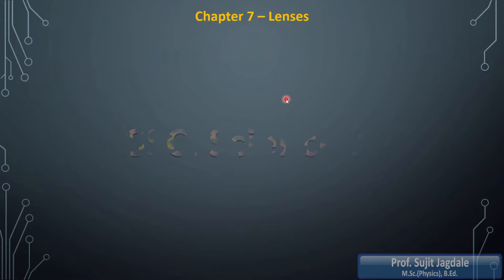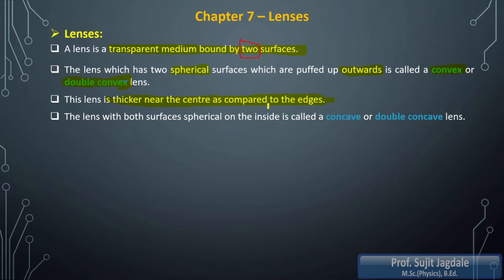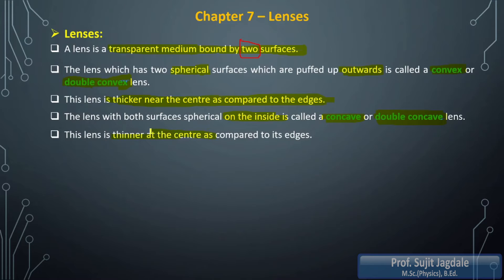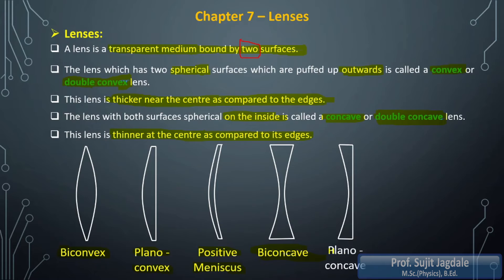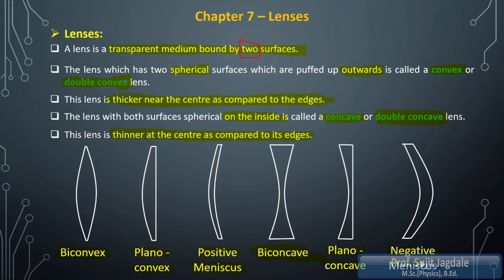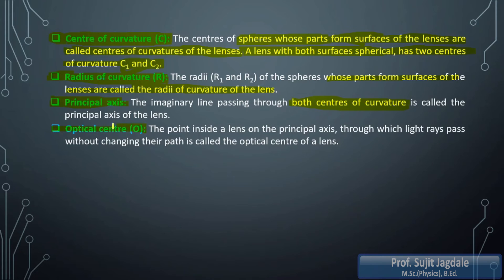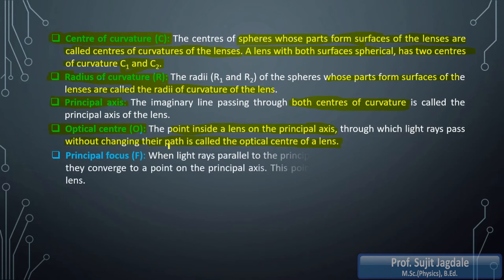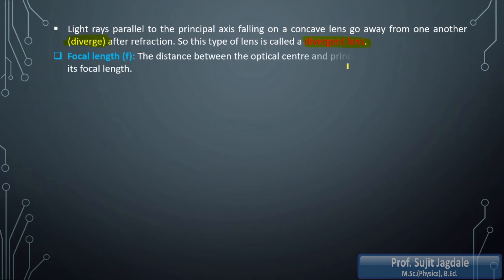Types of lenses, Terms related to lenses, Ch 7 Lenses, SSC chapter 7, Science and Technology Part 1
Point wise Video Links for *Ch 6 Refraction of Light*